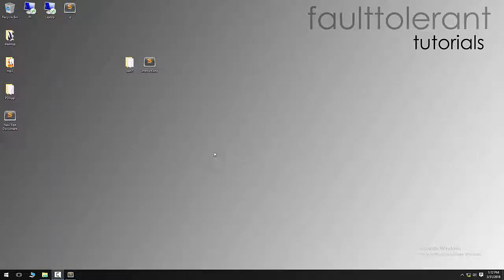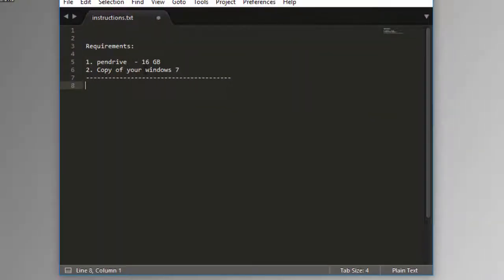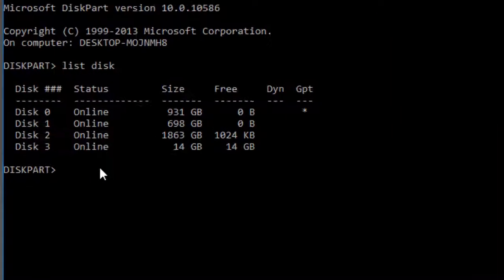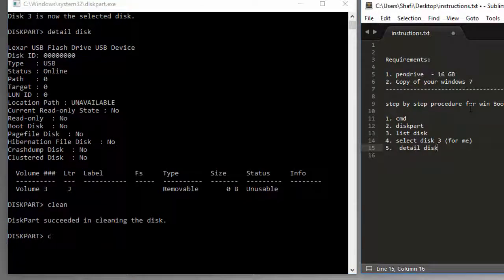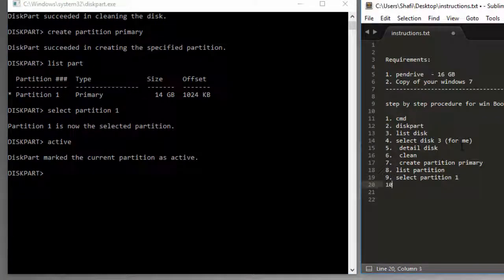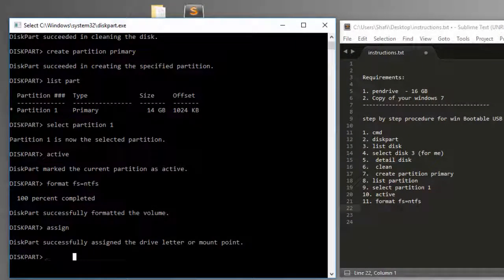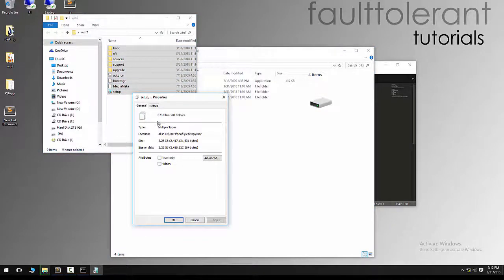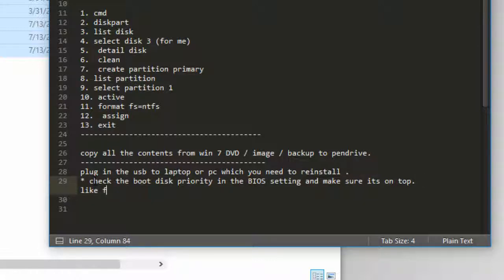How to create a bootable windows 7 usb pendrive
In this faulttolerant video tutorial, I am going to show you how to create a bootable windows 7 USB pen-drive with out any special tool. Here in this demo, i will be using the "diskpart" tool which is coming by default with all windows. Of-course you will need Administrative privileges to use this command line tool. Also i will be giving you step by step demonstration so that all you have to do is follow these steps. In the end you will have a Bootable USB drive that can be used for installation of windows in any computer or laptop which do not have a DVD drive one it. You can use this same procedure to make your external HDD as a bootable device. Please take care to create a copy of all the data in the drive because formating the drive will lose all the data in it.

Welcome to our step-by-step guide on how to create a bootable Windows 7 USB pen drive without the need for any special tools. Whether you're looking to reinstall Windows 7 on your computer or create a bootable USB for various purposes, this tutorial has got you covered. We'll walk you through the entire process, making it accessible for all levels of computer users.

Why Create a Bootable Windows 7 USB Pen Drive?
Before we dive into the tutorial, let's briefly discuss why you might want to create a bootable Windows 7 USB pen drive. Bootable USB drives are incredibly useful for various scenarios, such as:

Reinstalling or repairing your Windows 7 operating system.
Installing Windows 7 on a new computer or a device with no optical drive.
Running diagnostics or troubleshooting tools.
Creating a portable Windows environment for on-the-go use.
Now, let's get started with the process of creating your bootable Windows 7 USB pen drive without any special tools.

What You'll Need:
To complete this process, you'll need the following:

A USB pen drive with a capacity of at least 4GB (8GB or higher recommended).
A Windows 7 ISO file. You can obtain this from a legitimate source or use your own copy.